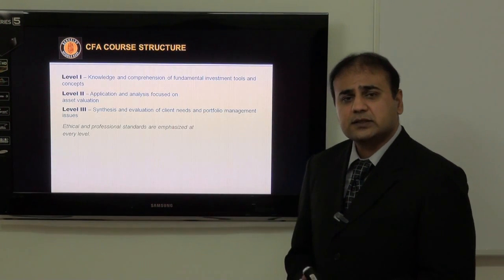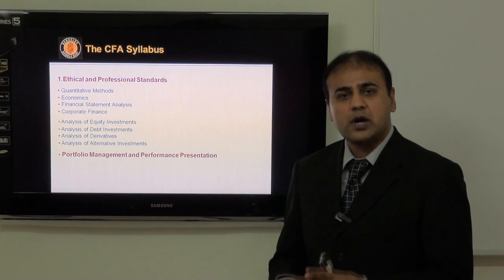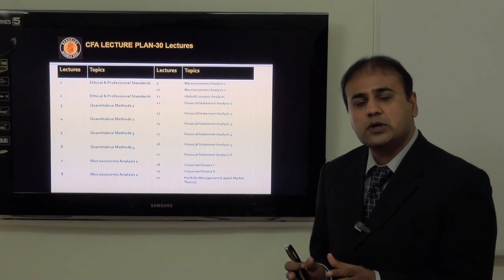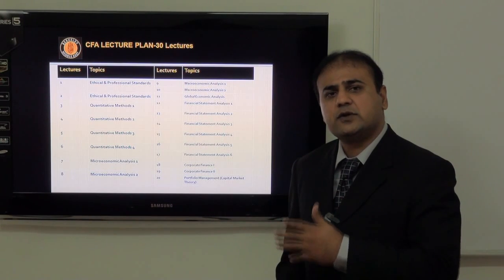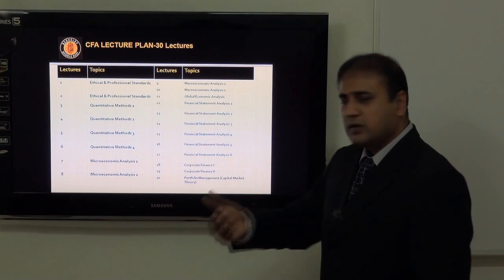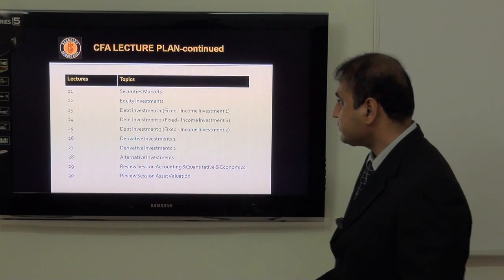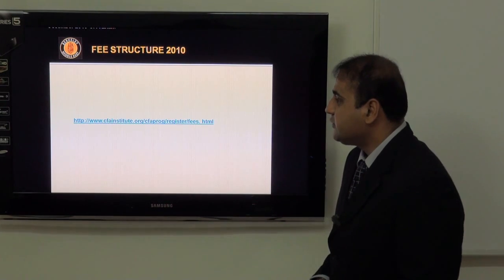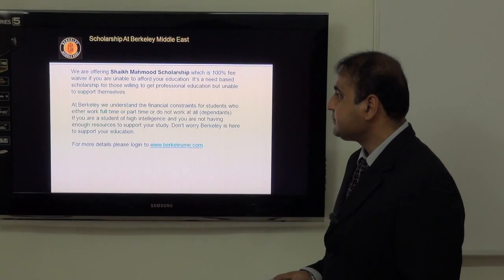CFA orientation final